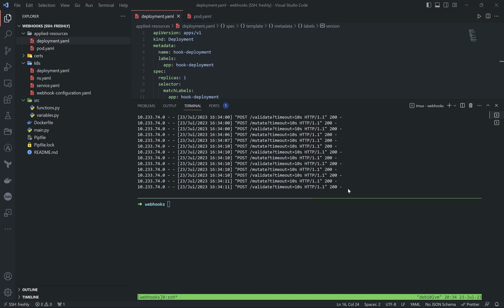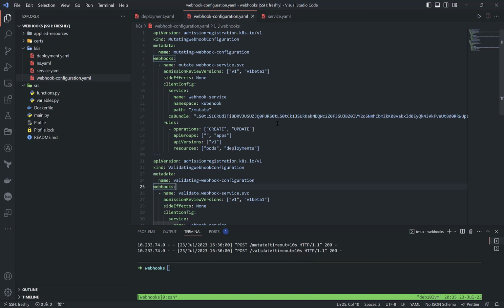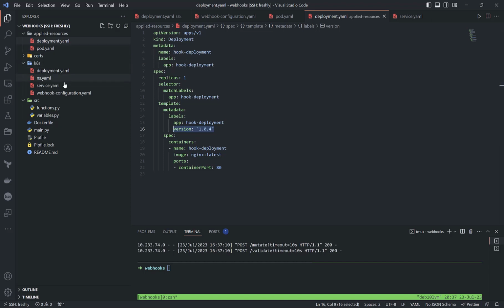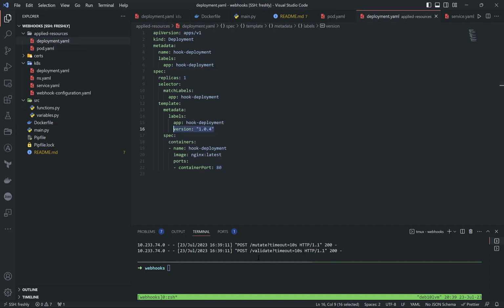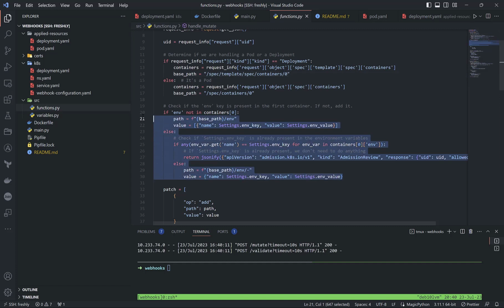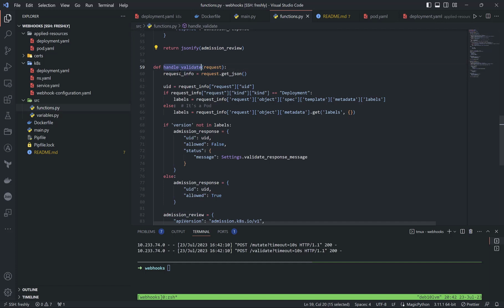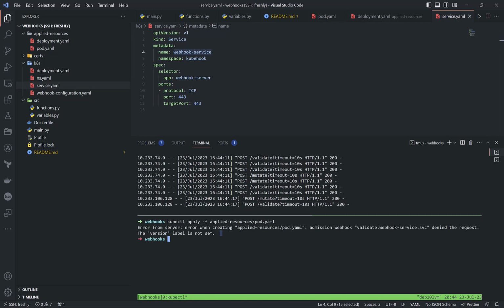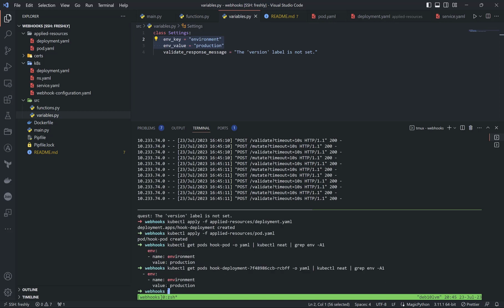Kubernetes WebHooks (Start point to Kyverno)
Before starting to use Kyverno in deep we must understand how it works in Kubernetes with web hooks. In this video I am going to explain how it works.